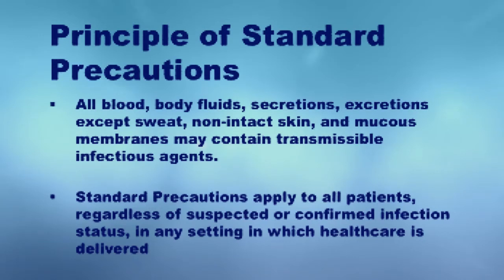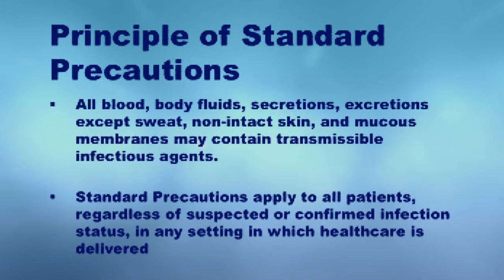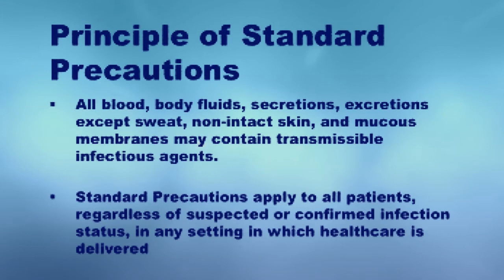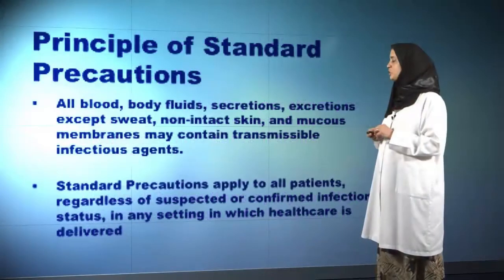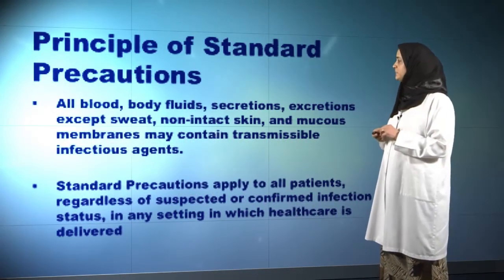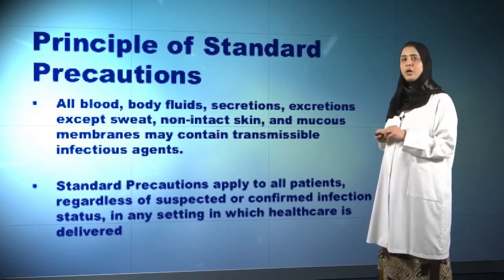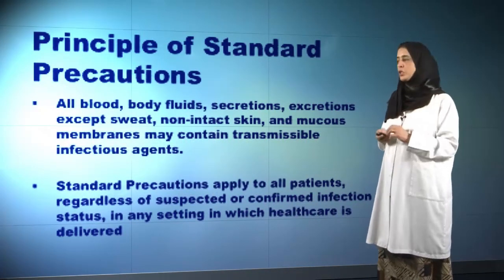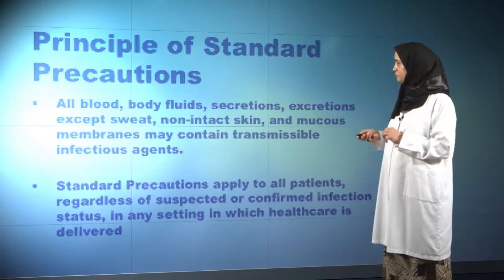Principles of standard precaution